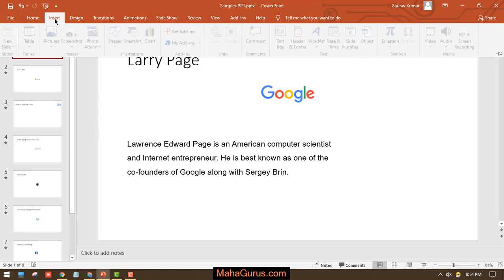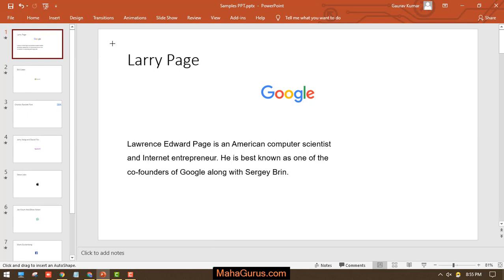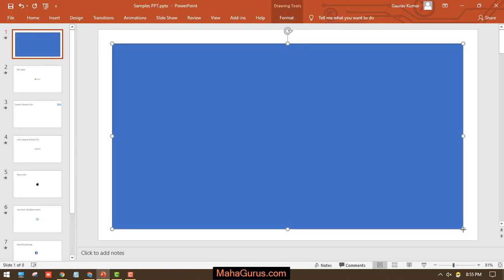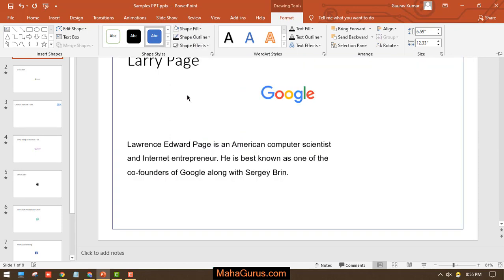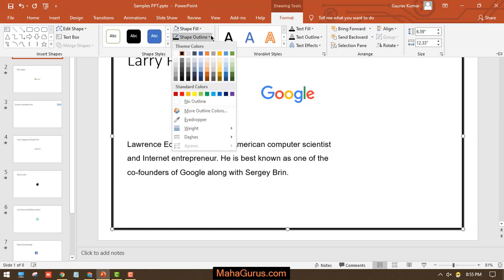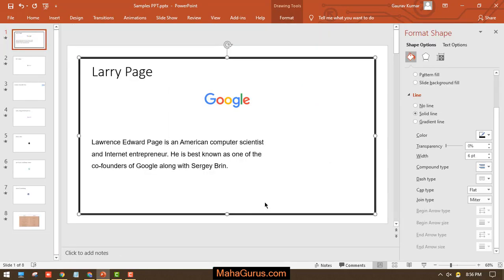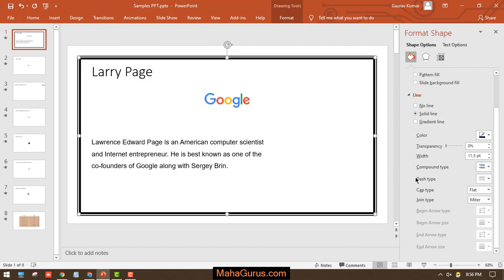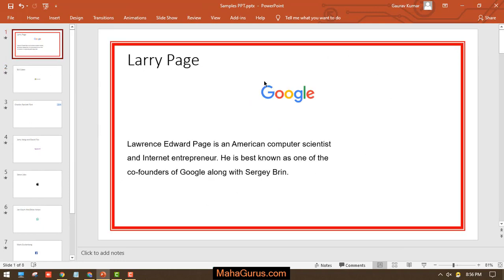How to Provide Border in Powerpoint | Border in Powerpoint Slides